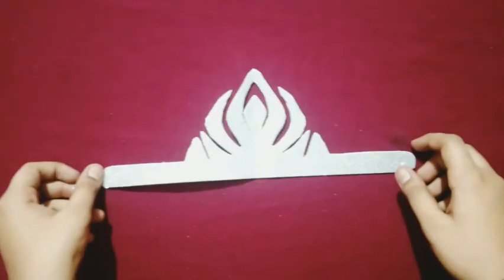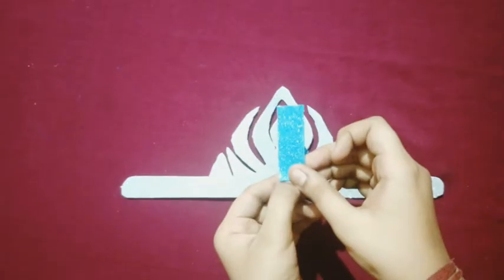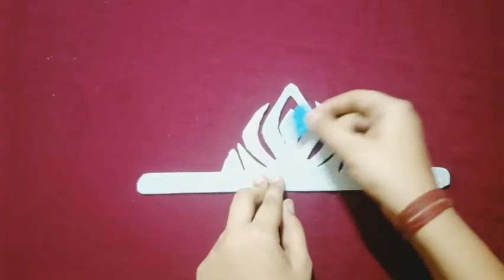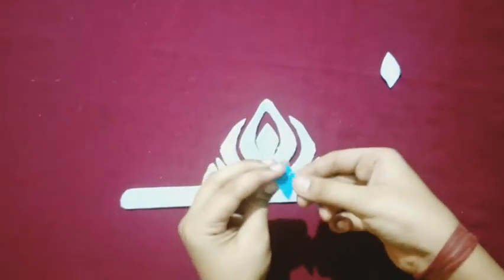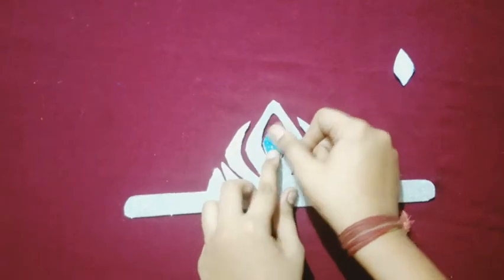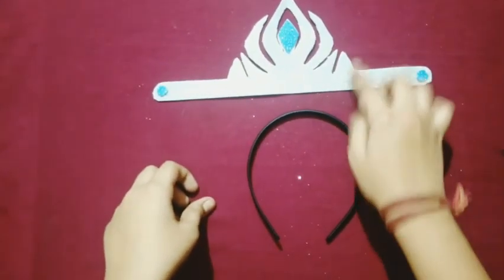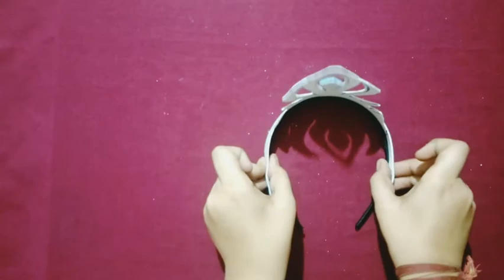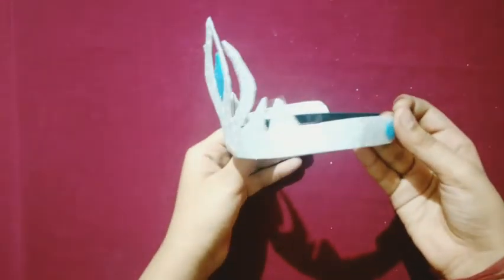How to make elsa crown 👑 from frozen-1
H all,  We made many  boys weapons and accessories so  thought  of making
girls stuff as well. Here is the beautiful  Elsa Crown.